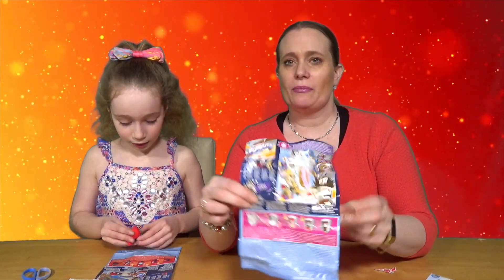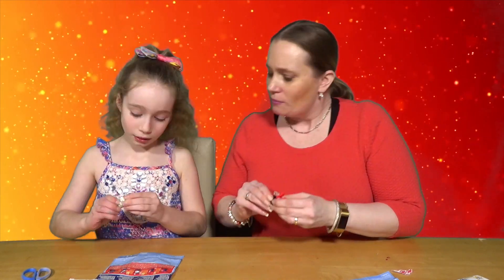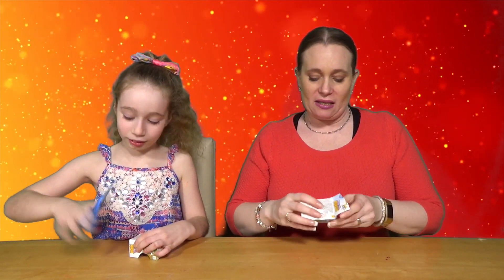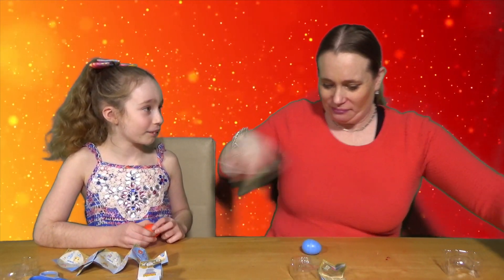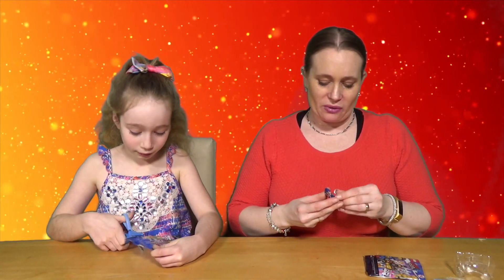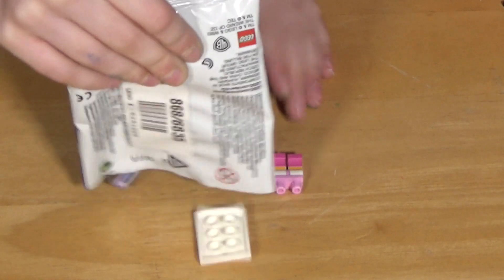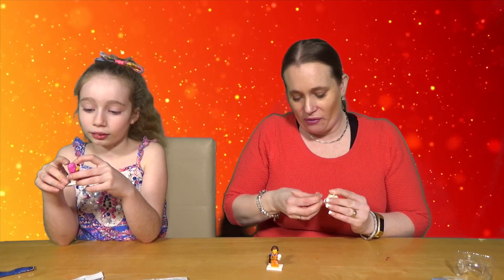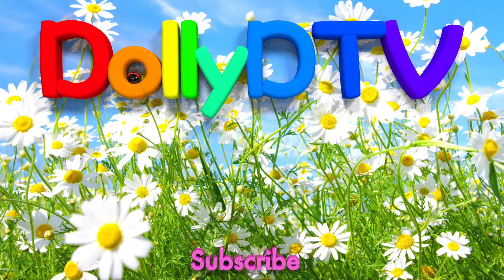Blind Bag Monday - Episode 228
Hello everyone, and welcome to Blind Bag Monday.  In this weeks Episode it's Mummy and Izzy.

DollyD TV is a Family team. We love toys, we love anything glittery and generally anything cute and yummy, but especially My Little Pony, Lalaloopsy and Shopkins.

Just a quick note  - we love people commenting on our videos, please remember Isabella is only 9  and Spencer is 7 they do read the comments, if you leave nasty or unpleasant comments I'm afraid I will have to delete these. Thank you!

We have not been Sponsored or paid to promote these products, all are purchased out of our own pockets.

Credits.

Background